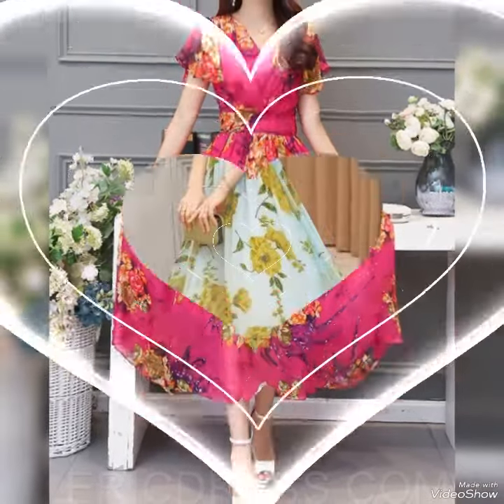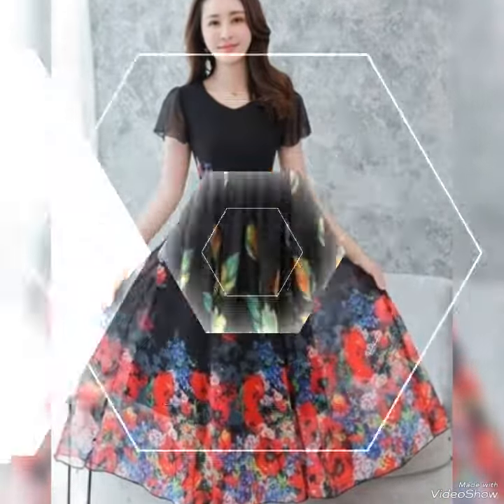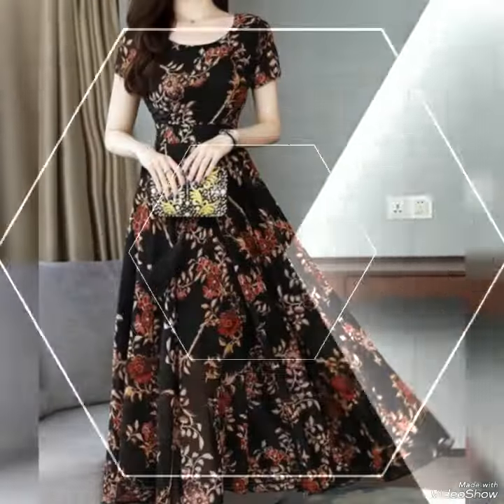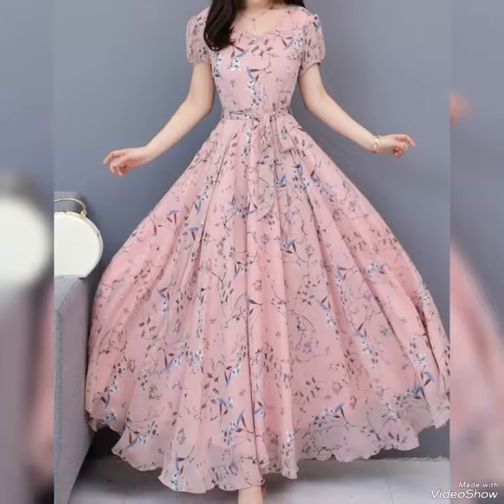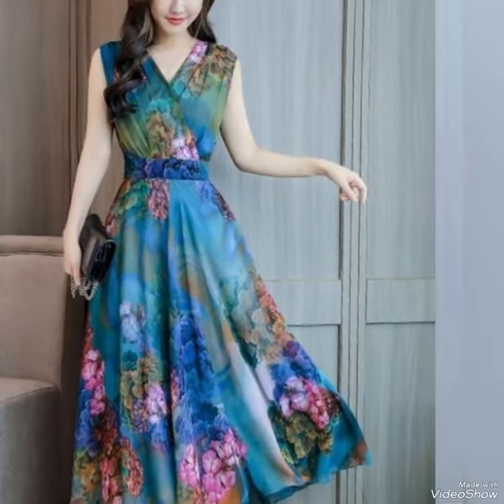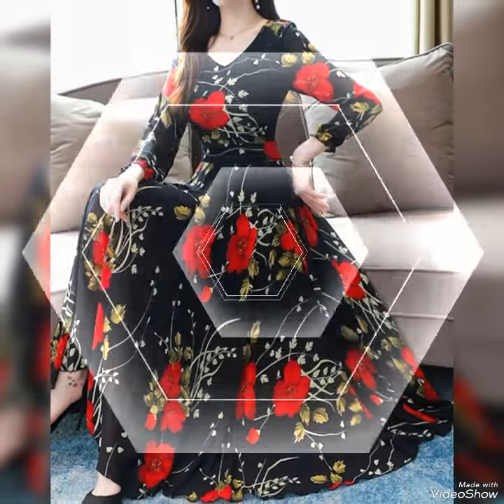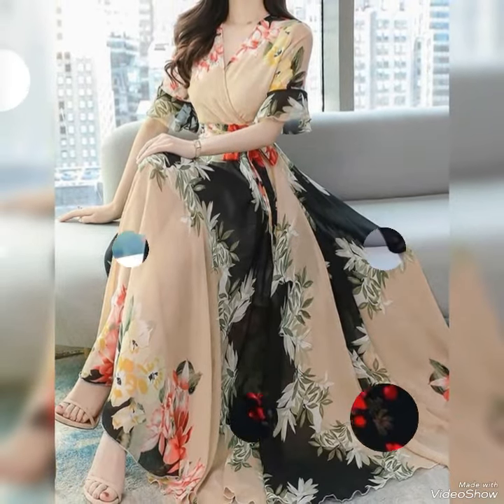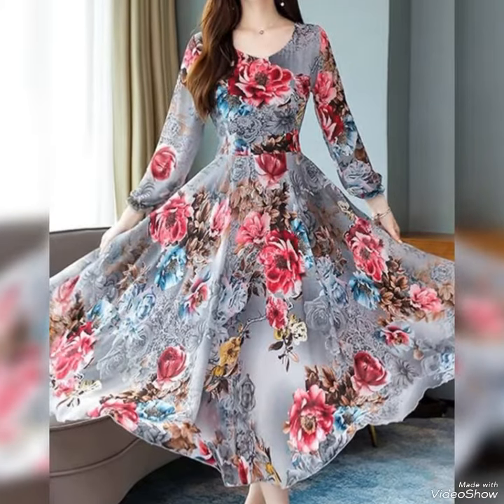Stylish&long floral maxi for spring&summer season